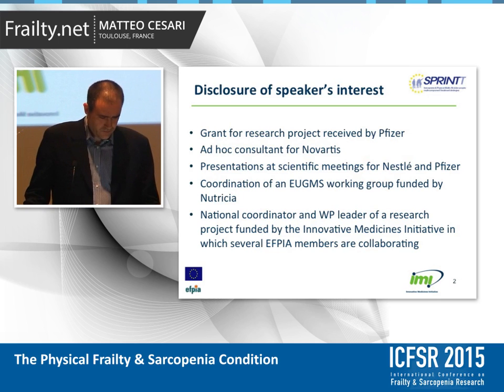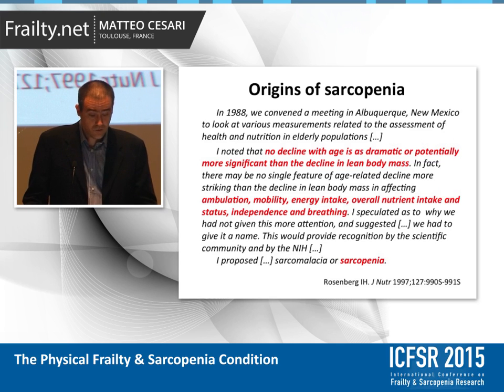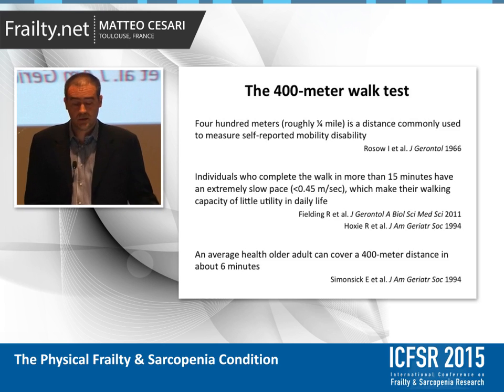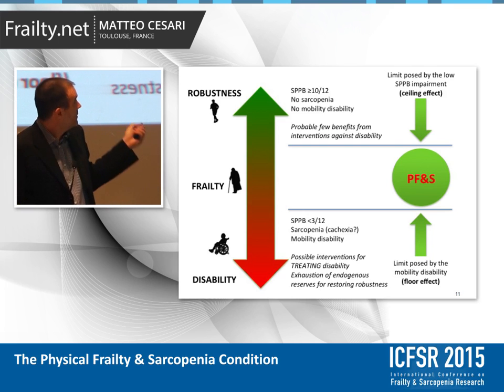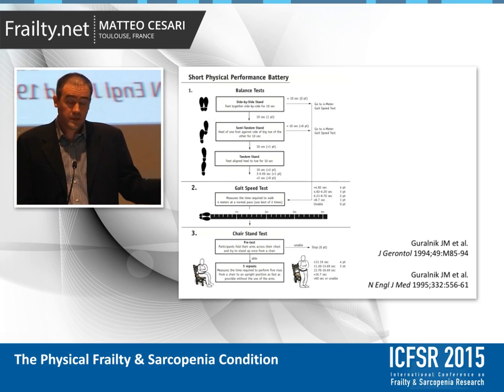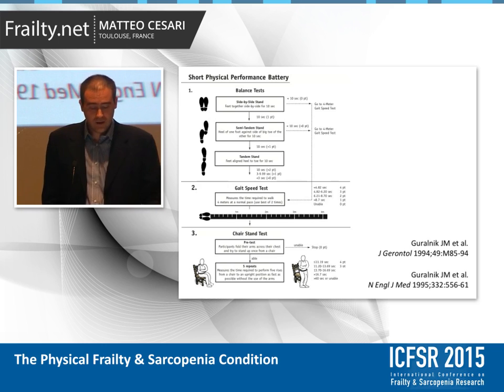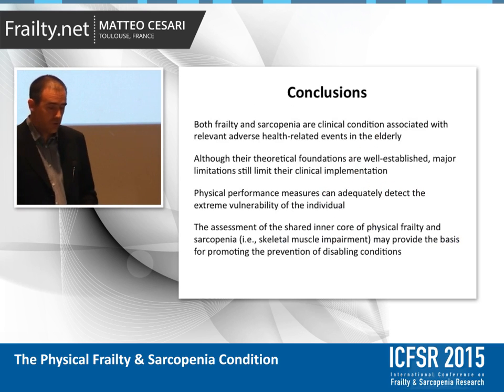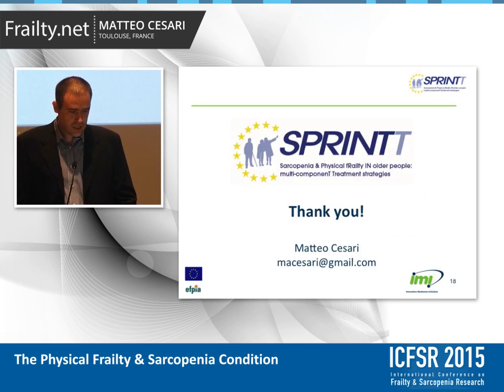Dr. Matteo Cesari - The Physical Frailty & Sarcopenia Condition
During the International Conference on Frailty & Sarcopenia Research in Boston, Dr. Matteo Cesari presented a lecture entitled " The Physical Frailty & Sarcopenia Condition ".